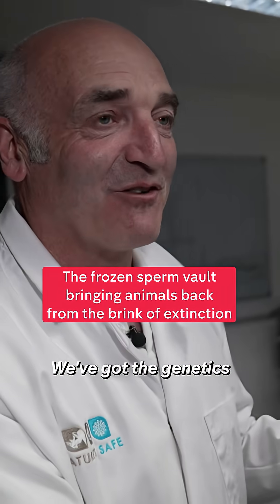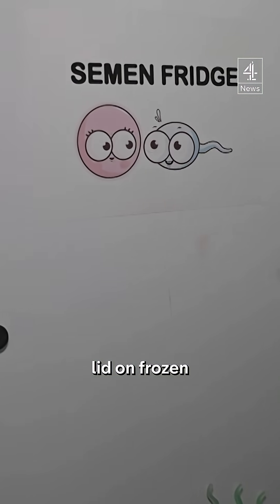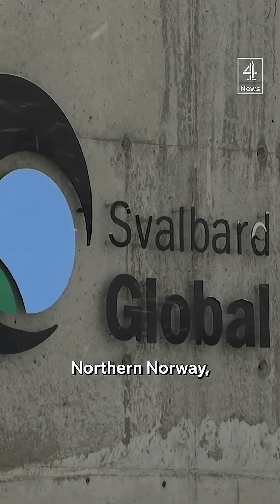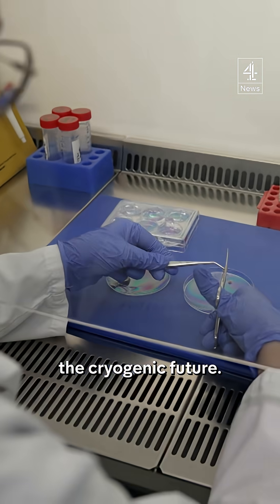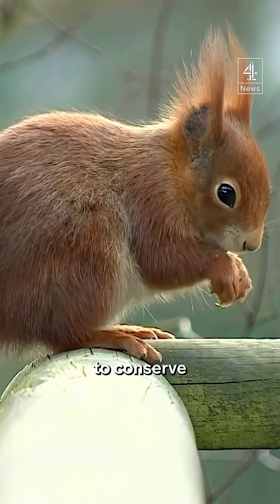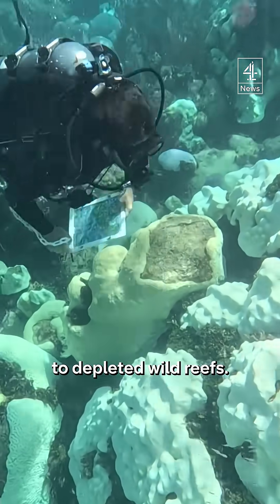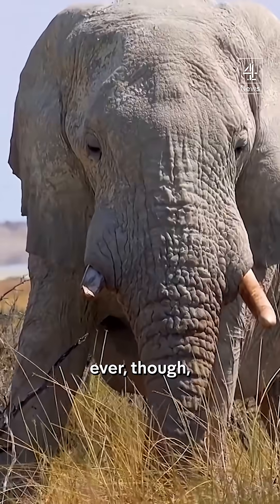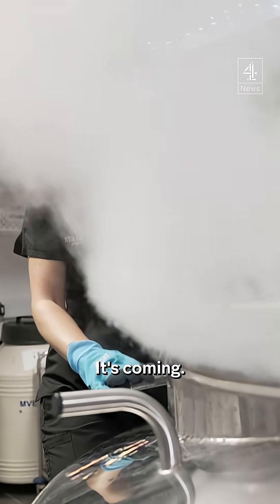Endangered species frozen in sperm bank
In rural Shropshire, a group of scientists are quietly leading the global fight against extinction, by freezing life itself. Nature’s Safe is preserving sperm, eggs, and tissue from endangered animals like red squirrels and Scottish wildcats, in high-security cryogenic biobanks.

Using cutting-edge science - including the ability to ​turn skin cells into sperm and eggs - their aim is to ensure that even if species vanish in the wild, they won’t be lost forever.